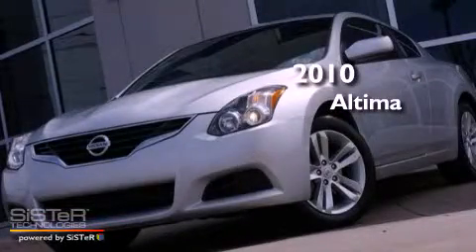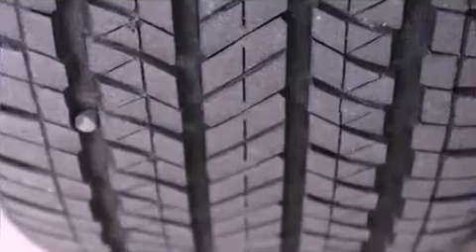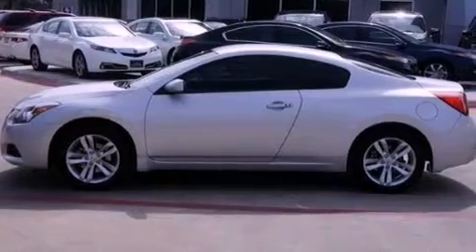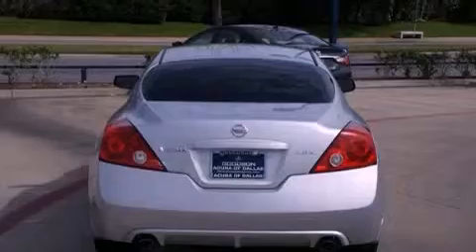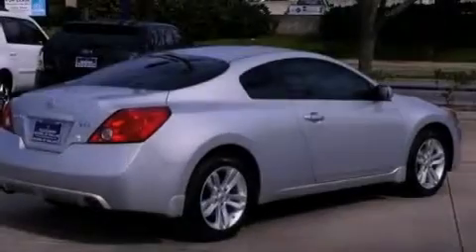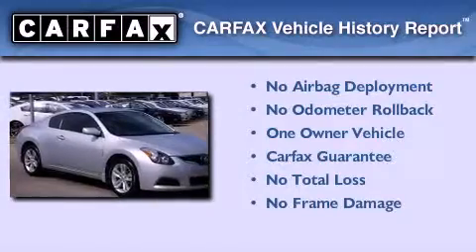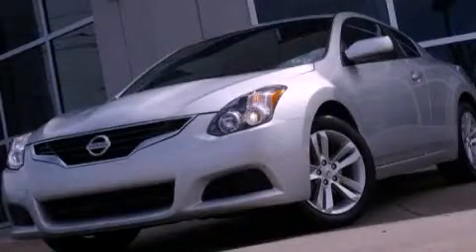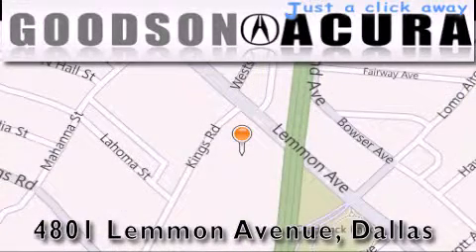2010 Nissan Altima Ft. Worth TX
Year : 2010
 Make : Nissan
 Model : Altima
 Engine : 4 Cyl - 2.50
 Trans . : other
 Exterior : Silver
 Miles : 35,767
 Interior : Charcoal
 Stock : AC119697

 2010 Nissan Altima Dallas TX